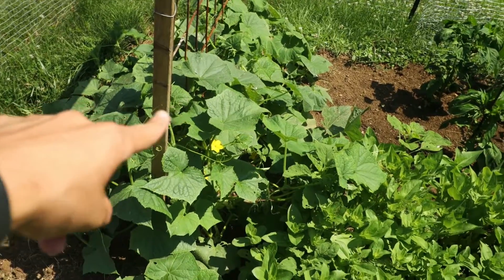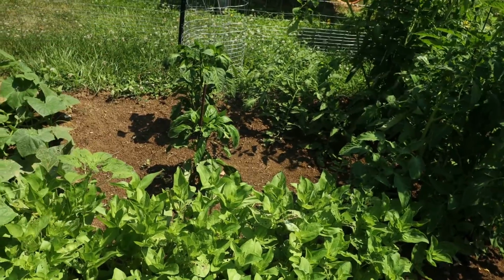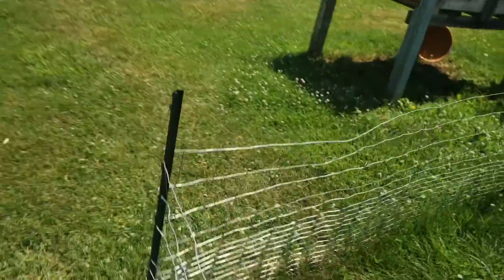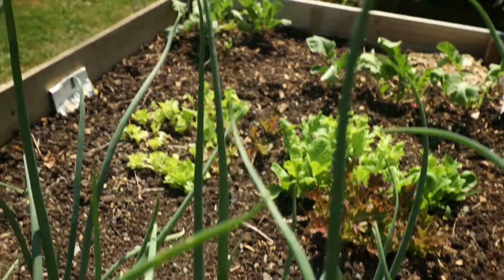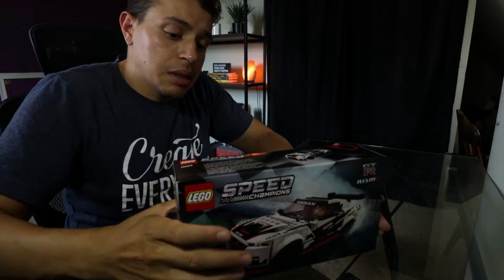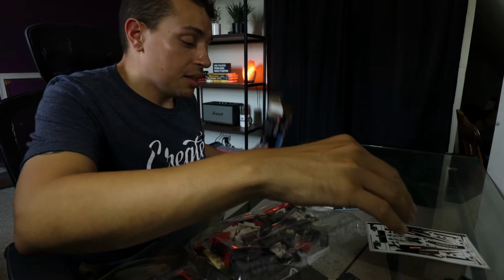Day in life vlog - I got some legos